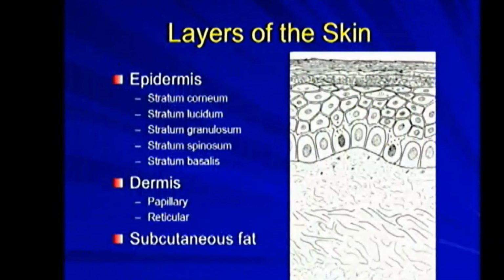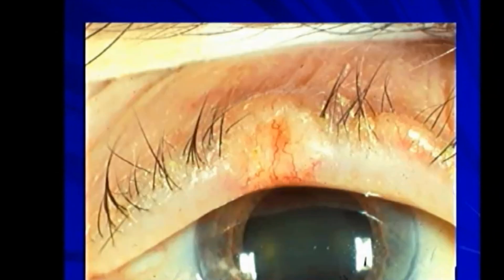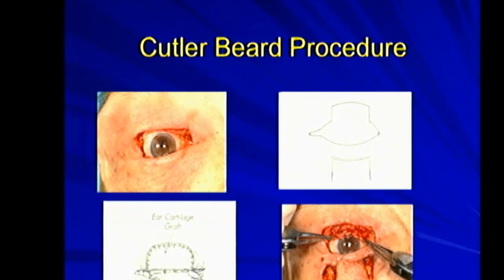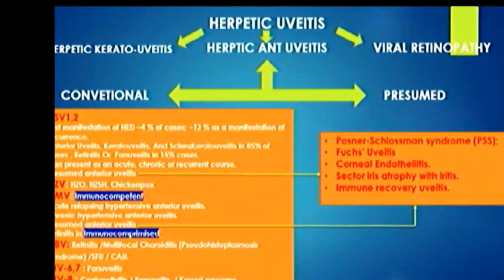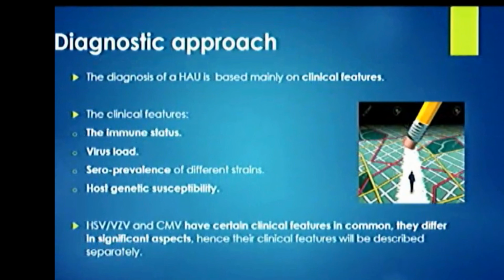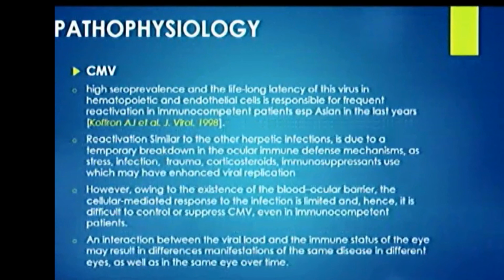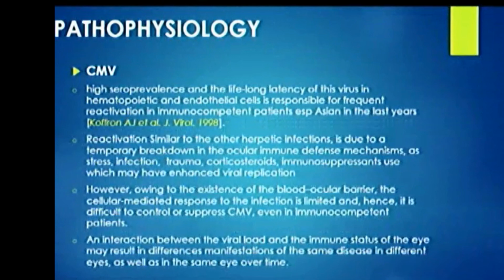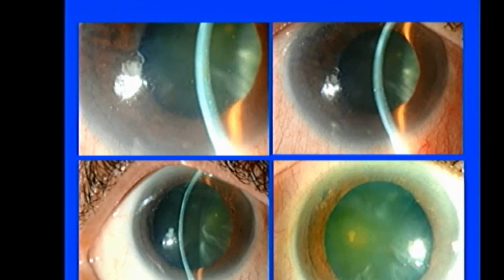The Weekly Joint Academic Ophthalmology Meeting in Riyadh - 23/5/2017